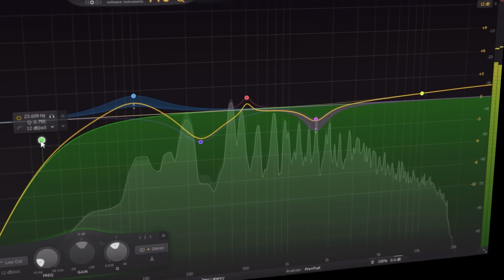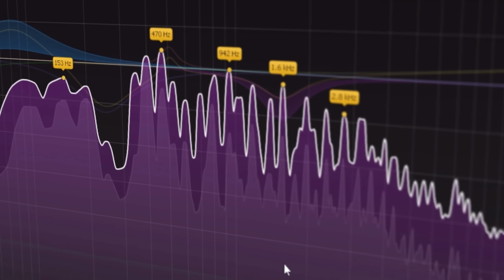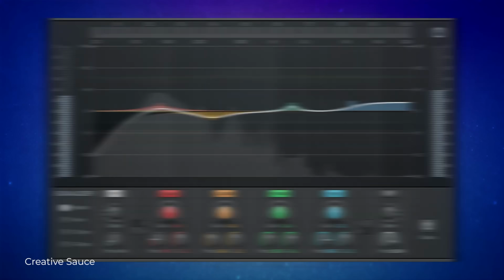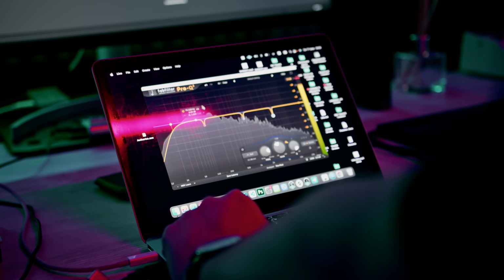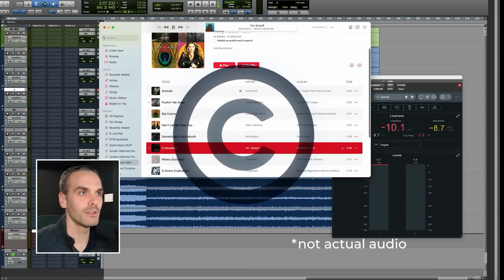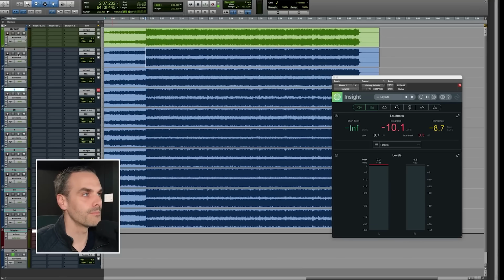5 Small Changes to Improve Your Mixes Forever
Commit to these changes and your mixes will never be the same!

☛ Learn the go-to starting points for EQ and compression in heavy mixes with my FREE Mixing Cheatsheet